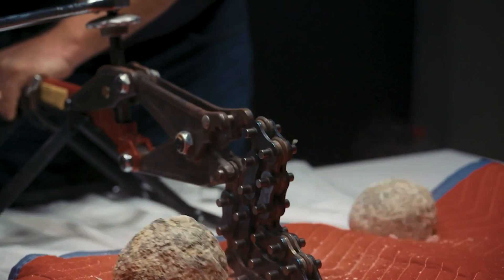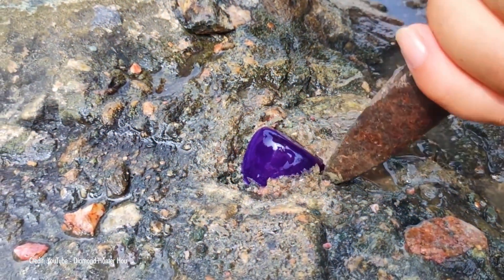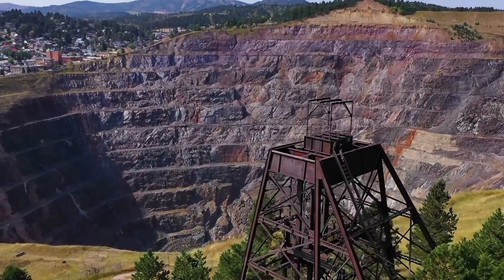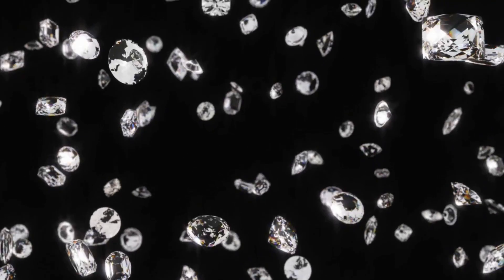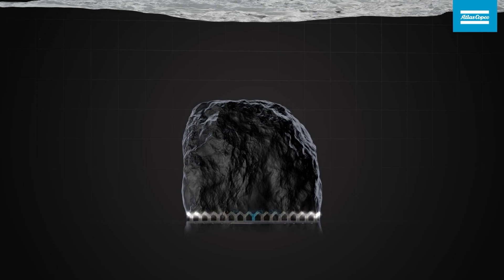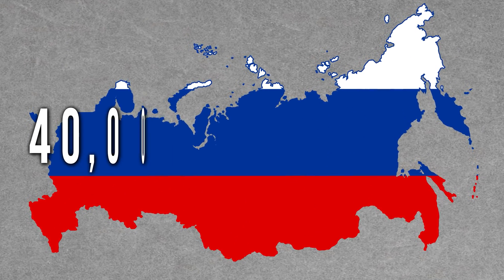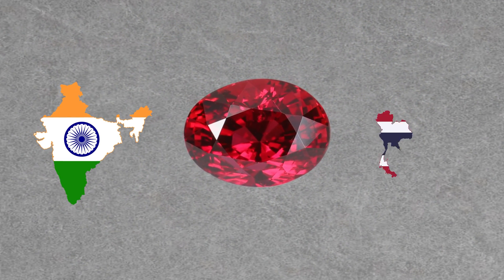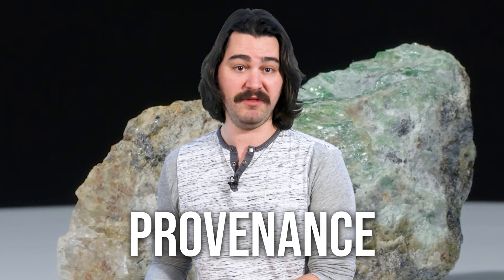Lifecycle of Gemstones | Farm to Table Gemstone Style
Ever wonder how a Gemstone gets from under the earth's surface into your hands? The Lifecycle of Gemstones is one of the most fascinating and fun parts of collecting gems and our host Robert is here to take us through the journey of Gems! We will explore the different ways Gems are mined, the different stages of trade they go through, and how colored Gems are dealt with differently than diamonds! So strap in, and join Rob as we dig deep into the Lifecycles of Gemstones!